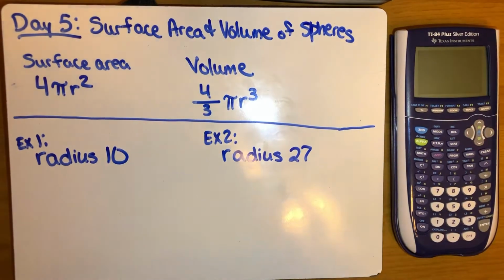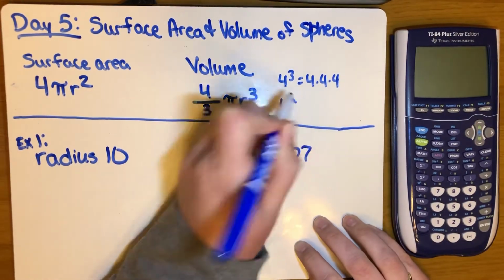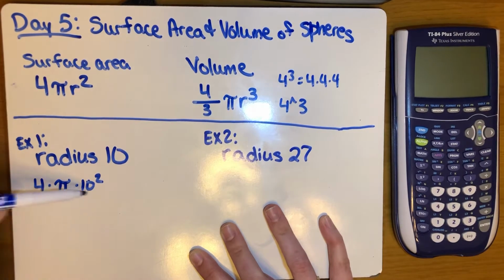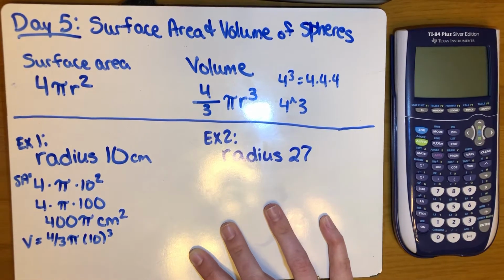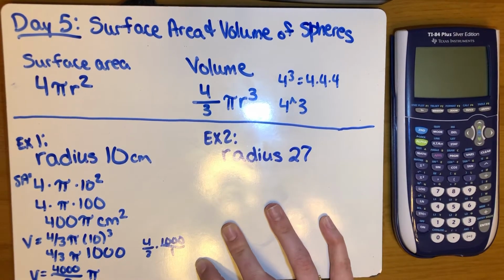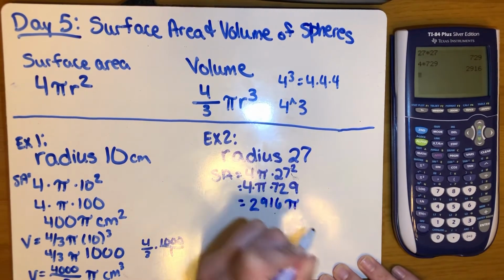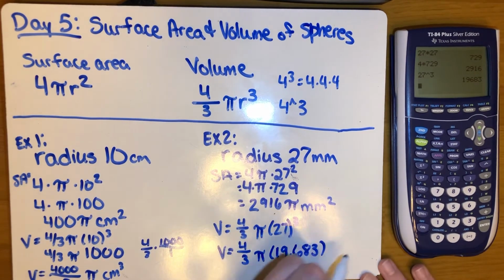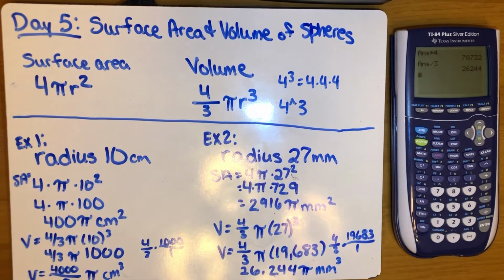Polar Packet - Day 5